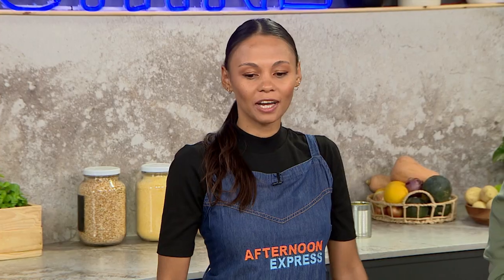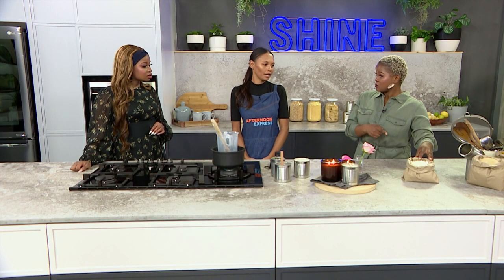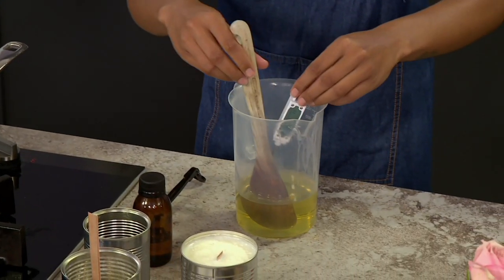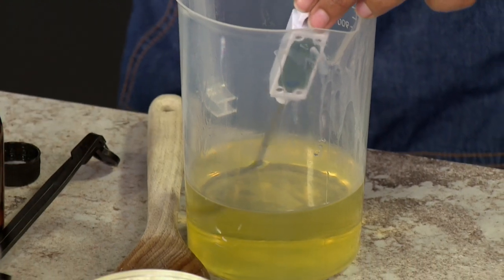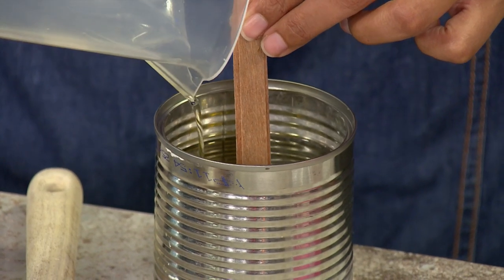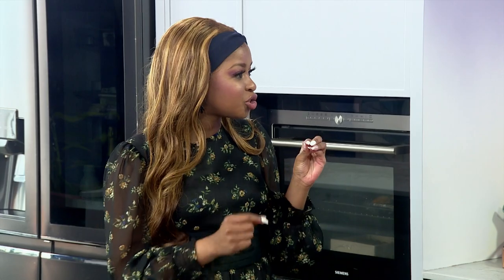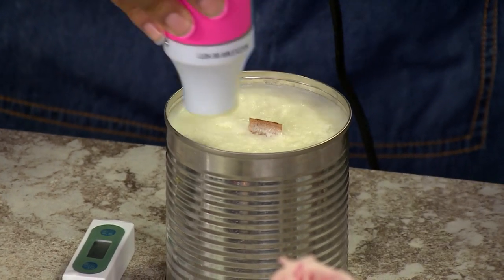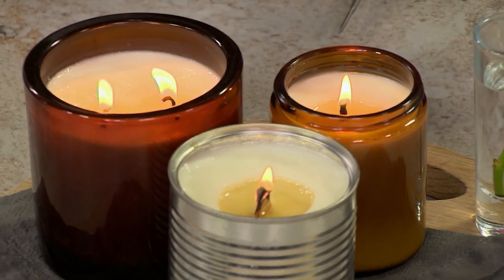How to Make Your own Candles at Home using recycled tin cans | Afternoon Express | 9 May 2023